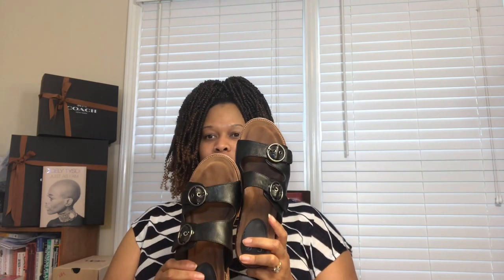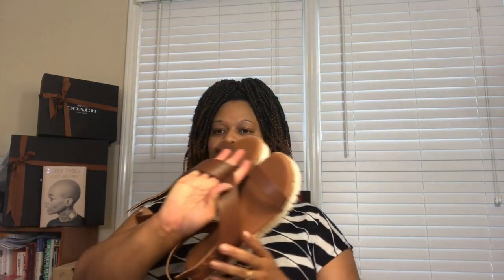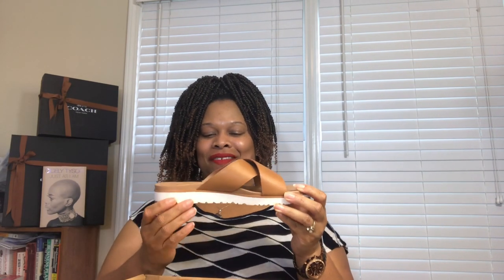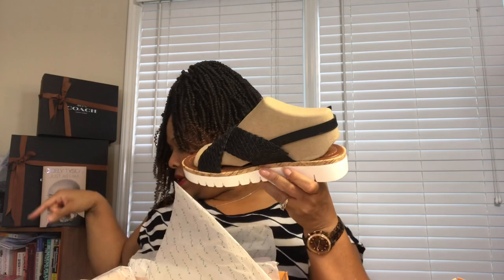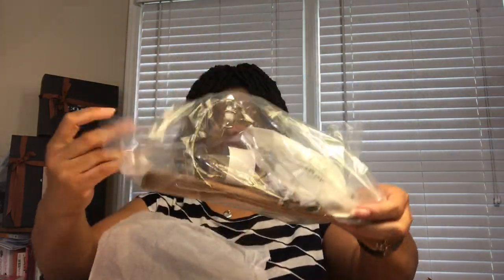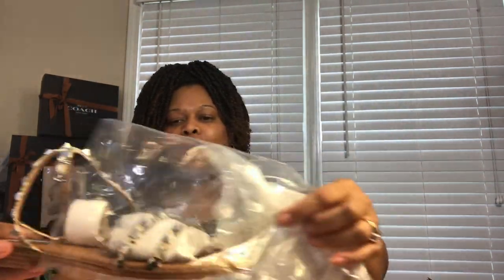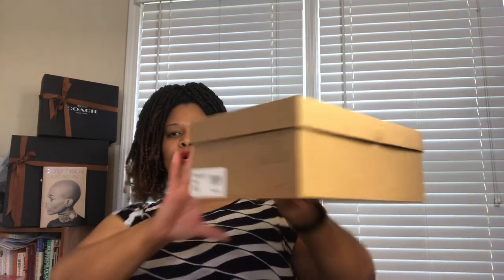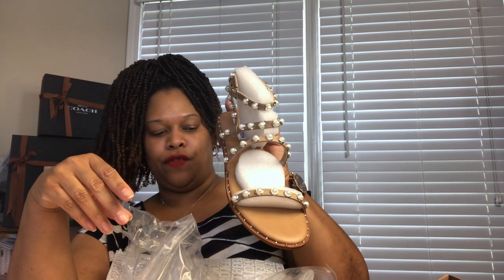Shoe Haul Size 10 Part 9 (Lovin My Soles)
Money Saving Offers and Social Media Below!

1)  Hate grocery shopping as much as I do?  Check out Instacart: 1 hour grocery delivery! Here's $10 worth of free groceries:

2) Make sure you're making your online purchases via eBates! Get Paid to Shop! Use Ebates!!

3) GET THE BOX: Brown Sugar Subscription Box $5 Off

4) A​ ​surprise​ ​subscription​ ​of​ ​three​ ​pairs​ ​of​ ​quality​ ​undies
delivered​ ​to​ ​your​ ​door.​ ​It’s​ ​like​ ​Christmas​ ​every​ ​month!

5) You should try DoorDash, it's an awesome food delivery service. Get $10.00 off your next order when you sign up with this

8) Twitter: @DooneyAddict615